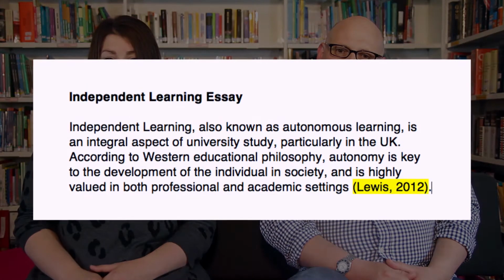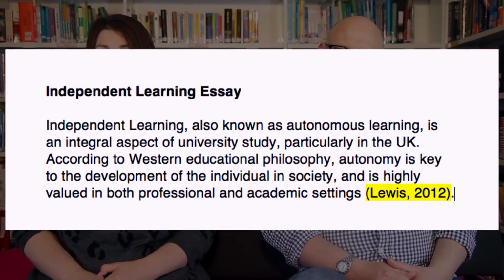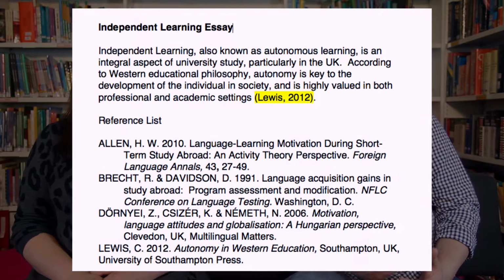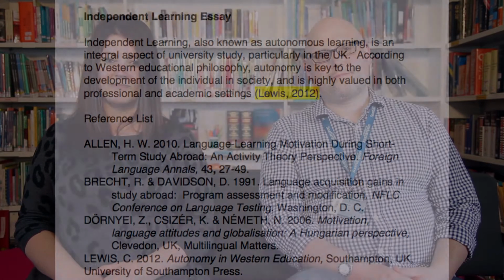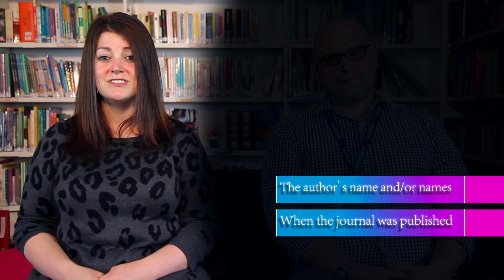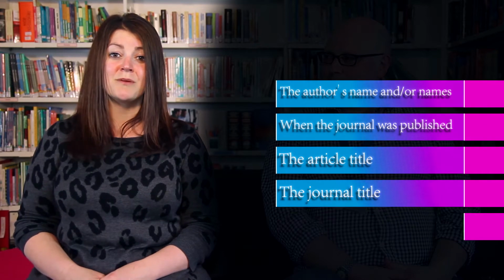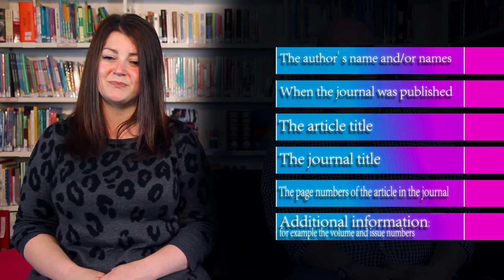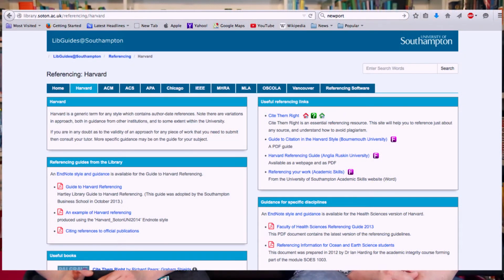Week 6: The Essential Tools for Referencing (Part 2)